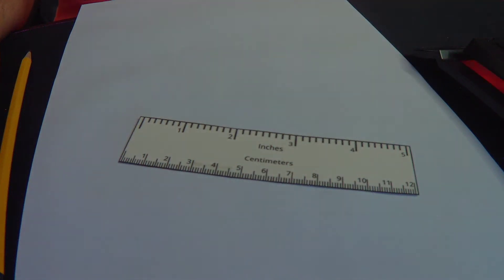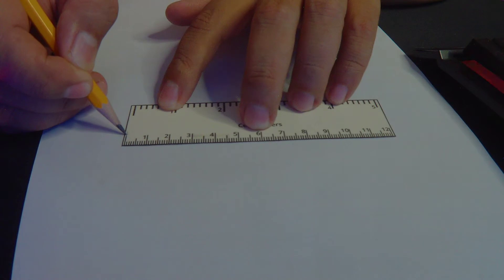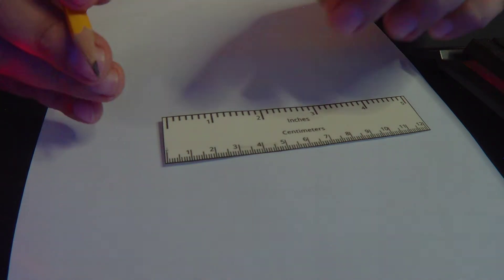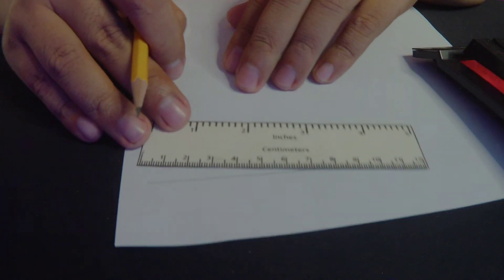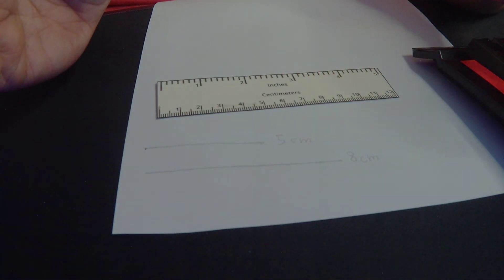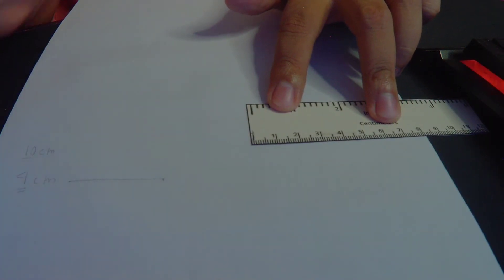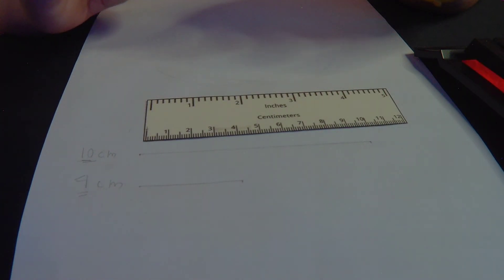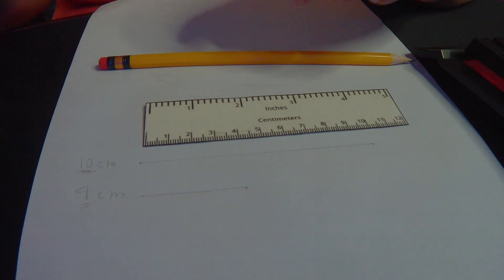Math 2 (W14.1A) - How to Draw and Measure a Line with Centimeters(cm)